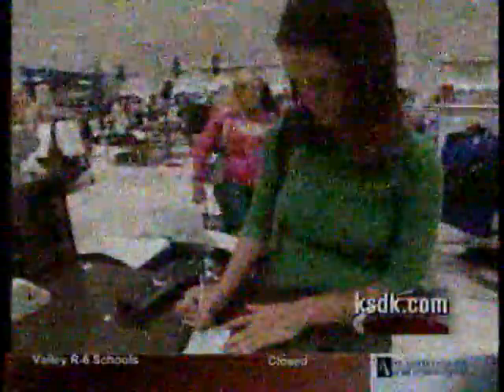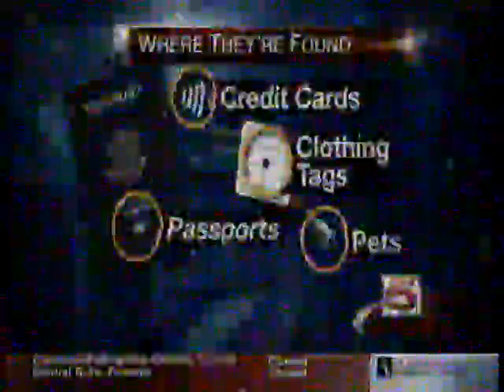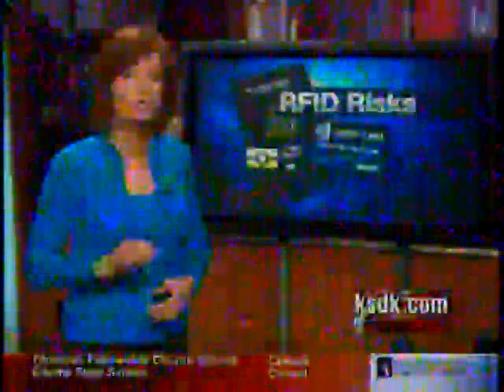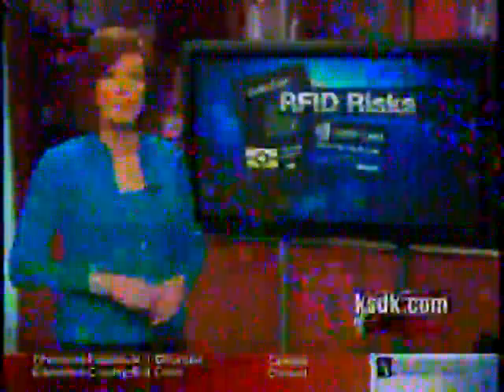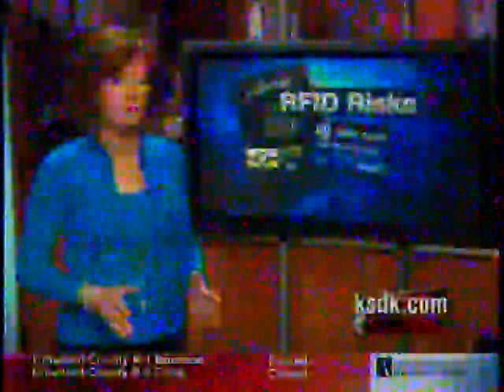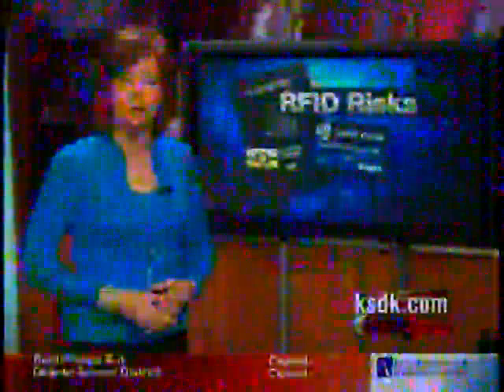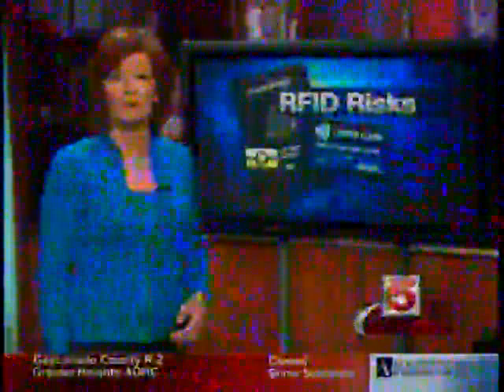RFID (Spy Chips)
KSDK (NewsChannel 5) story about RFID (spy chips) and identity theft.